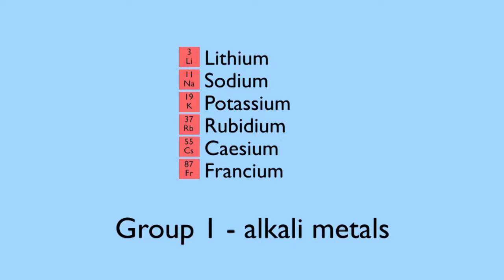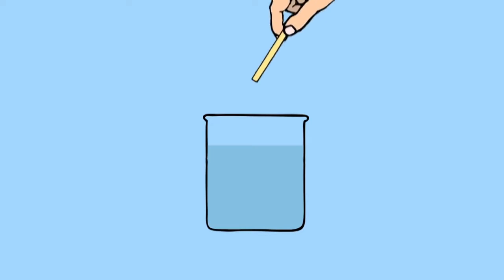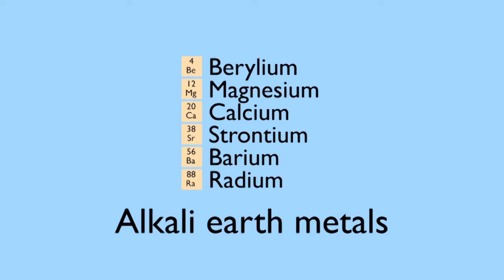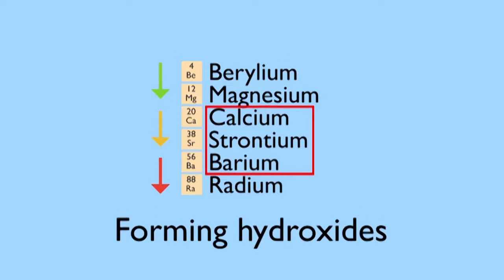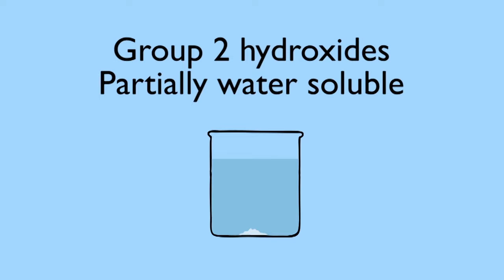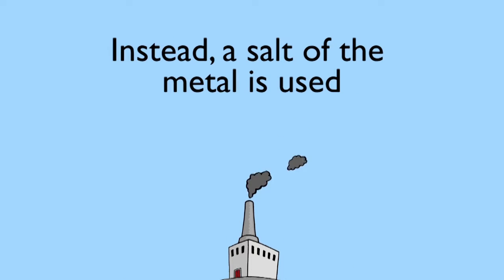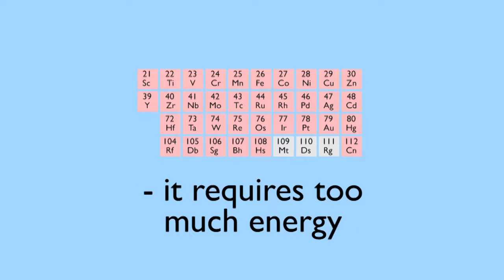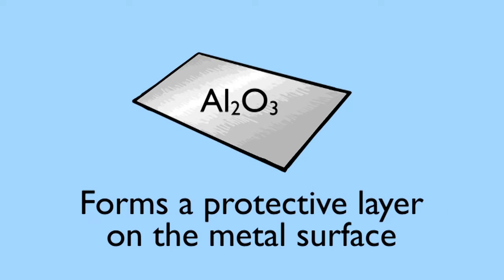Reactions Of Metals With Water- Reactions -Chemistry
Learn the basics about Reactions of metals with water. Which metals react to water? What reactions can we notice? Find out more in this video!

CREDITS
Animation & Design: Bard Sandomese
Narration: Thomas Robshaw